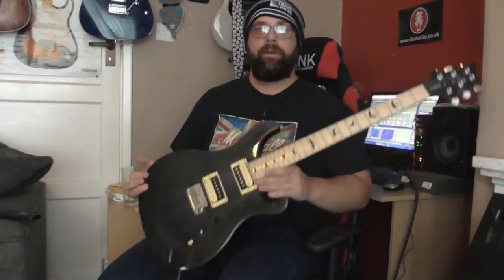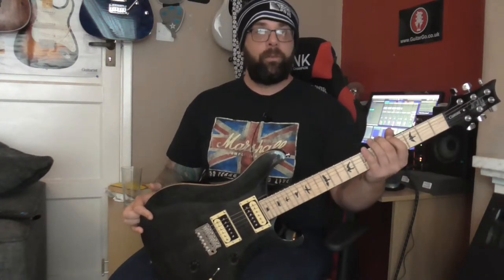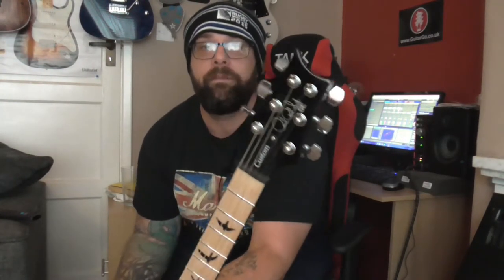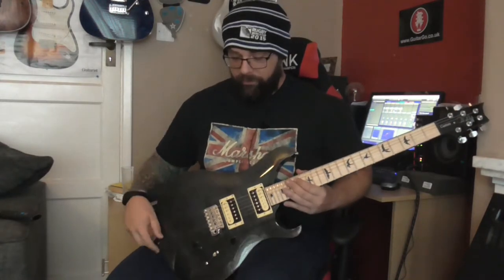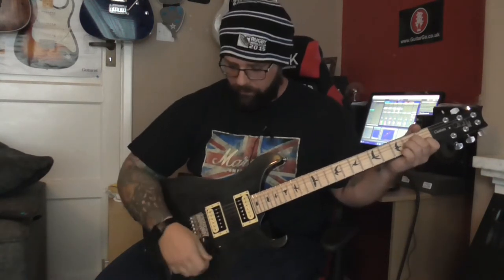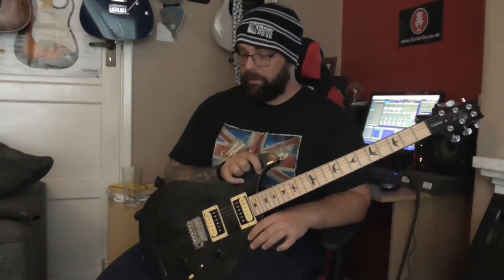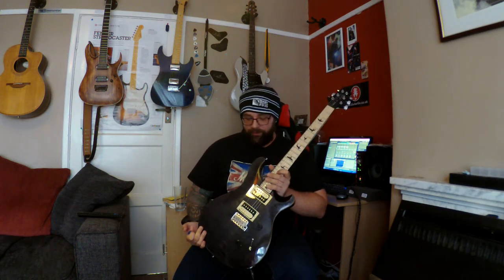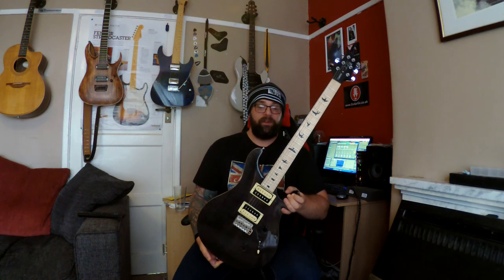Paul Reed Smith Maple Limited SE Custom 24 in depth review!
A very comprehensive, objective and in depth review of the new maple fretboard SE CU24!

The PRSGOW YouTube channel is run by Nic James on behalf of PRS Guitar Owners Worldwide.  Please visit Nic's website here: